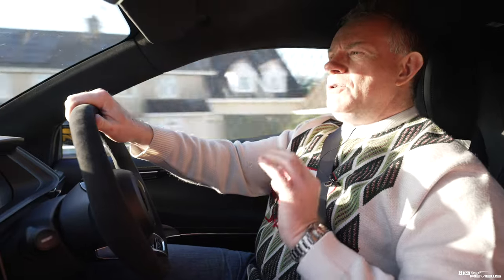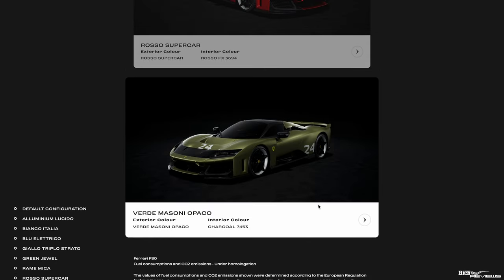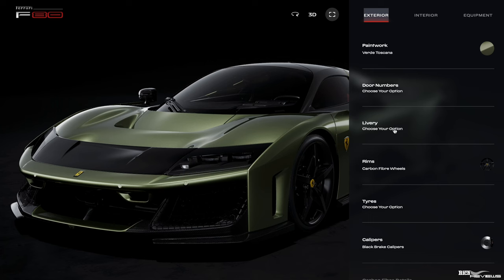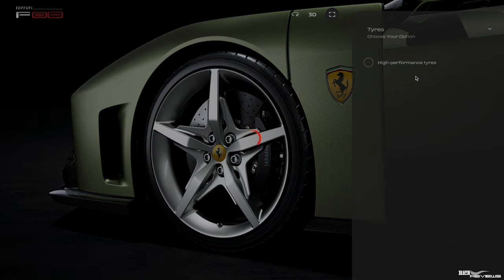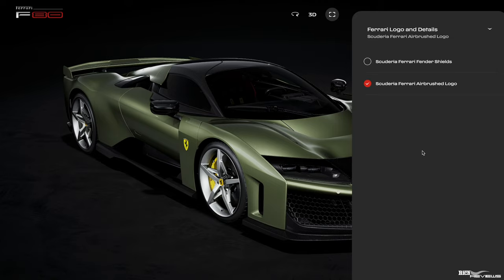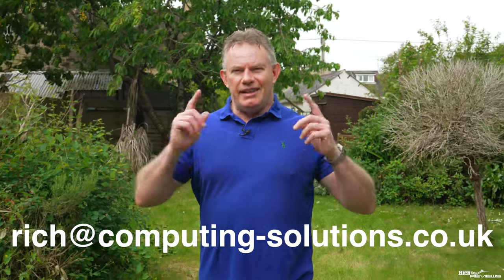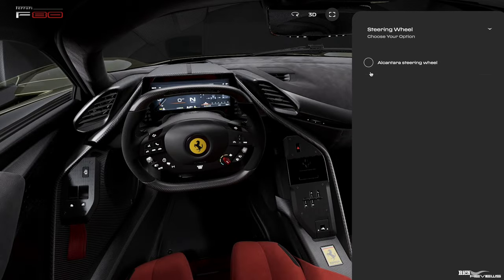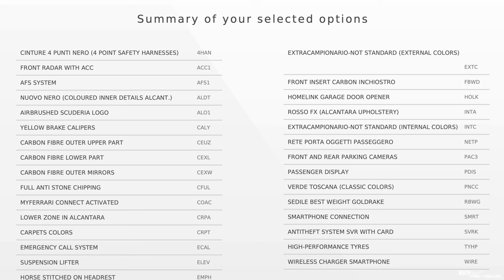We Configured the New Ferrari F80 LIKE a £3MILLION HALO HYPERCAR!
Ferrari F80 Configuration: WE LOADED UP THE FERRARI CONFIGURATOR AND PUT TOGETHER A SPECIFICATION THAT WE FEEL MAKES THE NEW F80 HALO HYPERCAR LOOK AS GOOD AS ITS 3MILLION+ PRICE TAG! The new F80 has divided opinion as very much a Marmite Hypercar…You either Get It or Hate It. With the F80 being very Spec. dependant, it is critical to option the car correctly to ensure value retention. Not withstanding, we realise many new owners will want to option their cars inline with their collection, especially if the F80 will be sitting alongside the any of the other Ferrari Halo Supercar range.